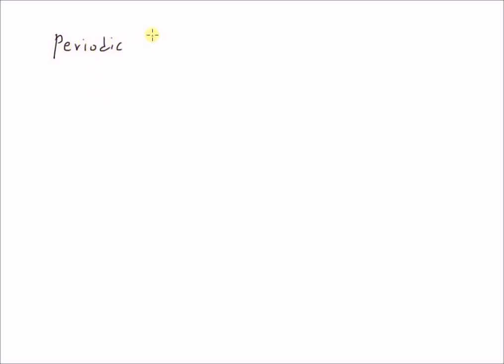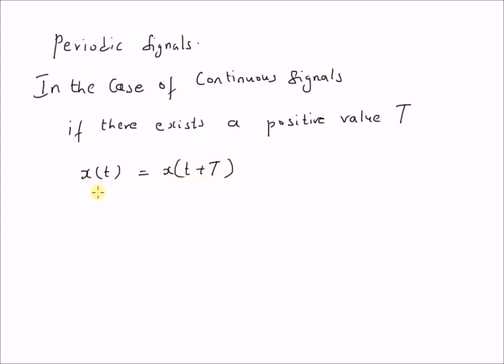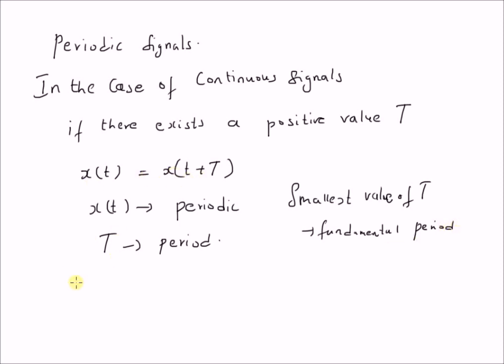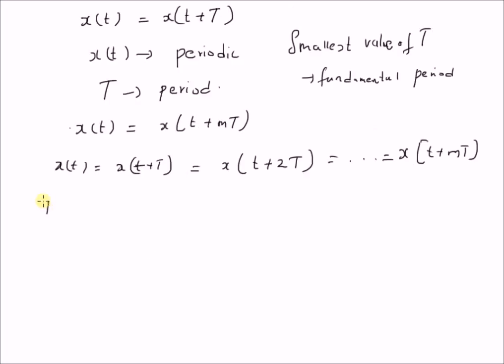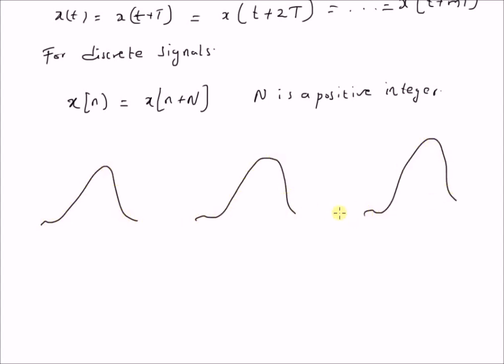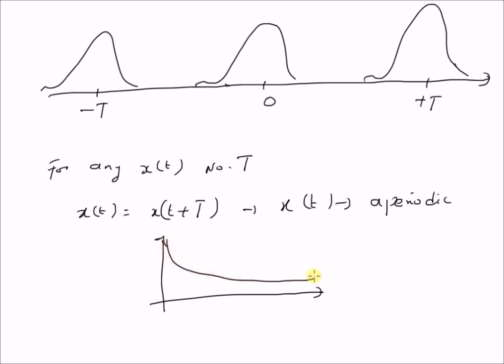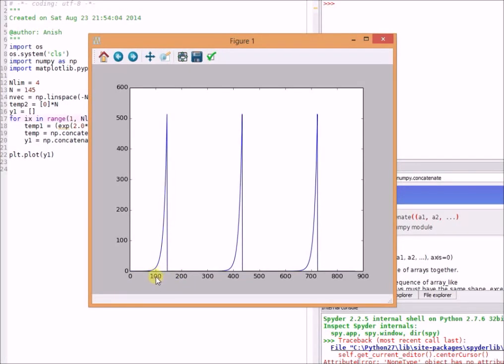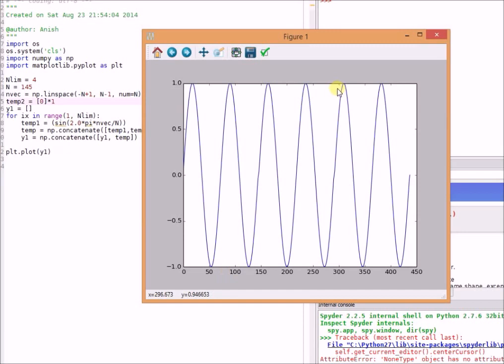Periodic Signals: Definition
an illustration of periodic signals